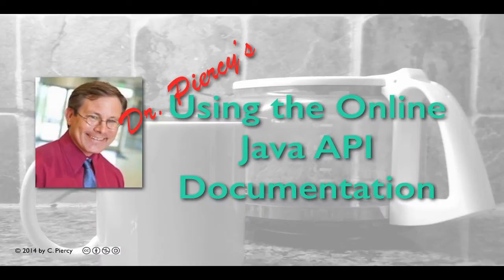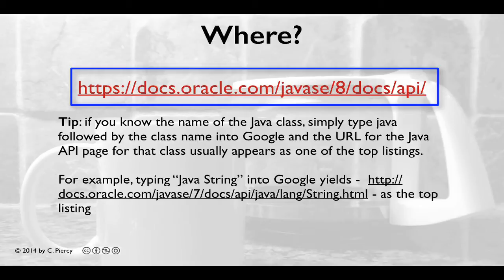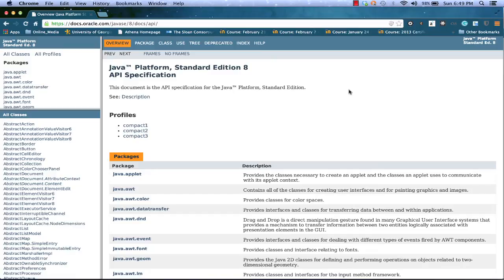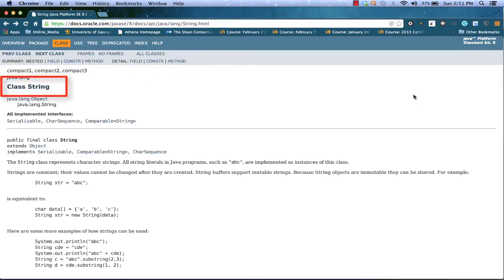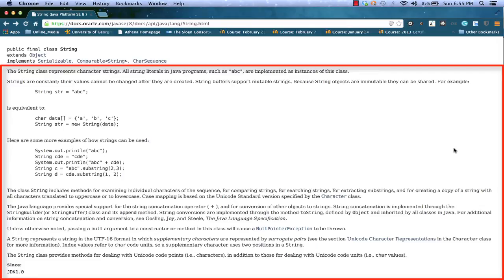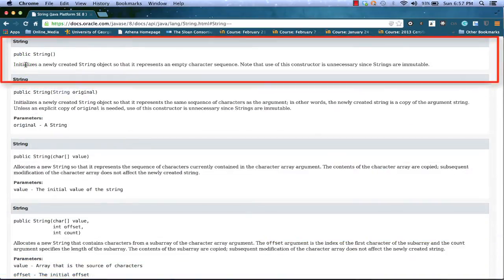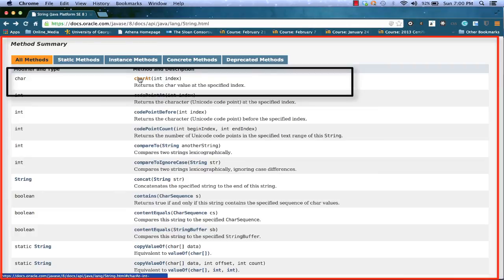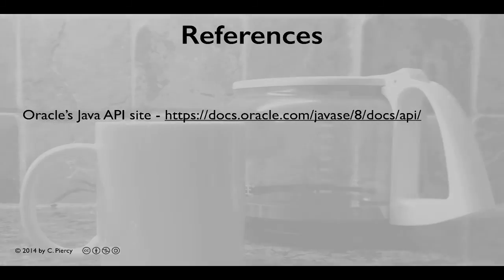Using the JAVA API Online Documentation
I introduce the online Java API documentation. The, I demonstrate how to find it, navigate it, and read the pages using the Java String class as an example.